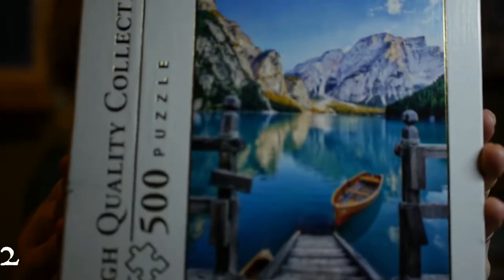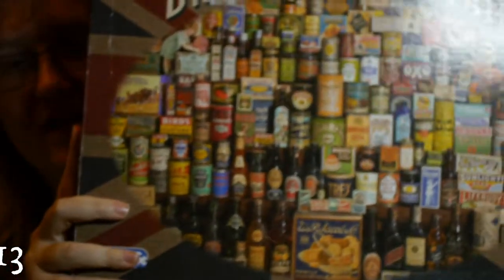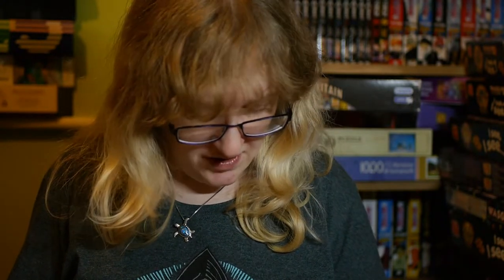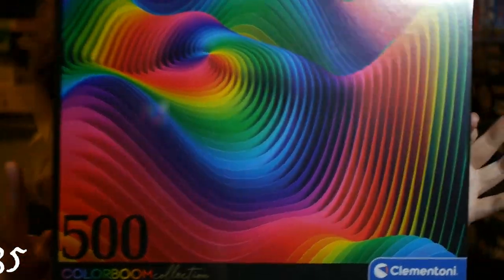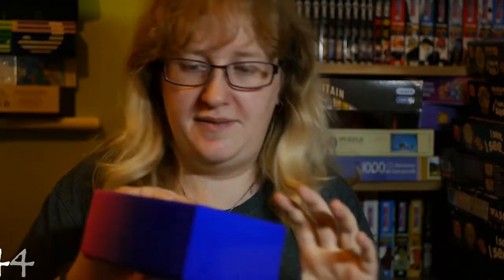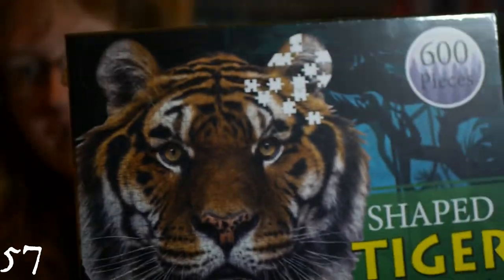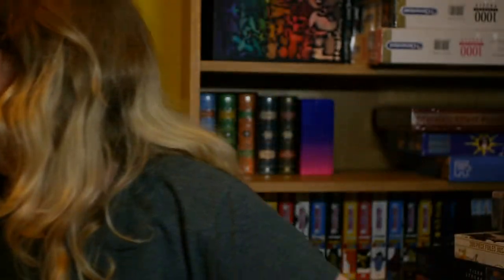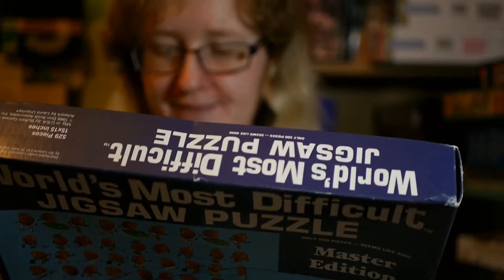february haul 2022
hey everyone as always hope you enjoy and its wonderful to see you again.
things might have gotten a little out of hand this month but in for a penney in for a pound
for the lastest up to date puzzle content find me
i really do hope you enjoy and ill see you all soon